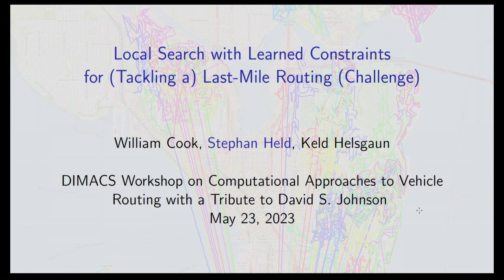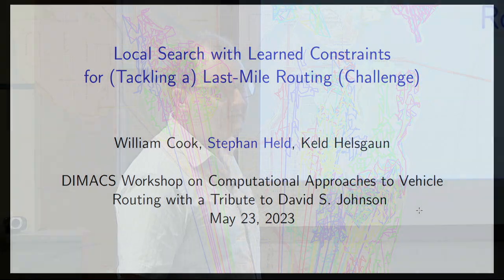Stephan Held -- Constrained Local Search for (Tackling a) Last-Mile Routing (Competition)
Stephan Held presents "Constrained Local Search for (Tackling a) Last-Mile Routing (Competition)" at the DIMACS Workshop on Computational Approaches to Vehicle Routing with a Tribute to David S. Johnson held at Rutgers University on May 22, 2023 - May 24, 2023.

The DIMACS Workshop on Computational Approaches to Vehicle Routing with a Tribute to David S. Johnson emphasized methods and algorithms for solving vehicle routing problems (VRPs) that perform well computationally and/or have high potential for doing so. It built on three recent computational competitions in vehicle routing: 1) the DIMACS Implementation Challenge, 2) the EURO Meets NeurIPS competition, and 3) the Amazon Last Mile Challenge. Presenters included members of teams that competed in those events, as well as leaders from the broader research community who specialize in computational methods for vehicle routing.